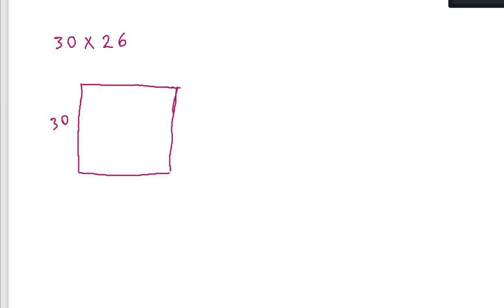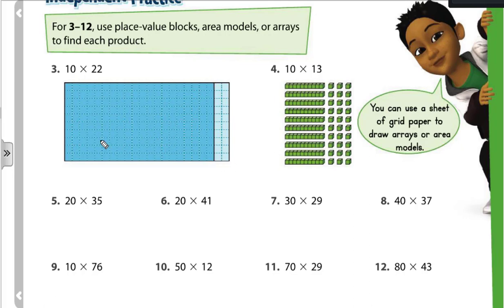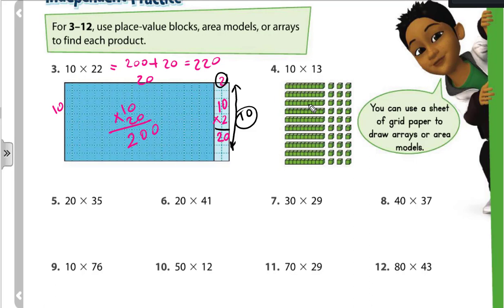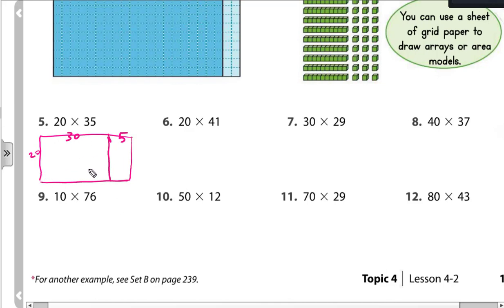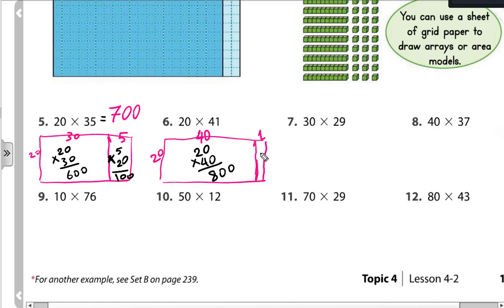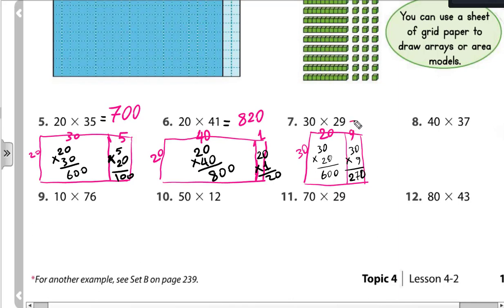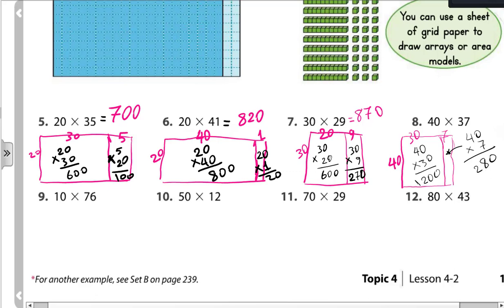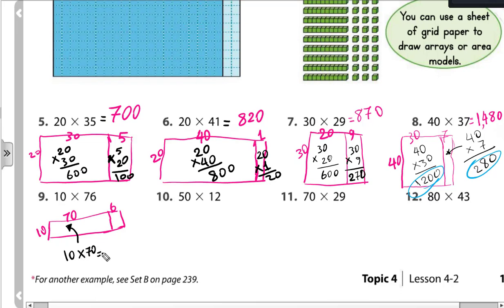Use models to multiply 2-digit numbers by multiples of ten(2)